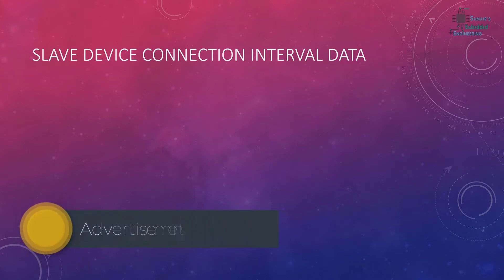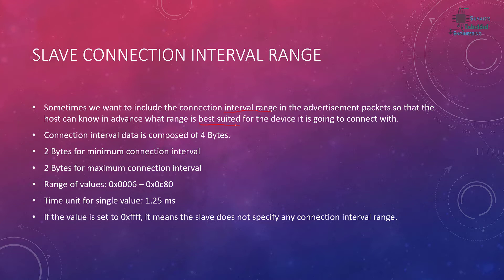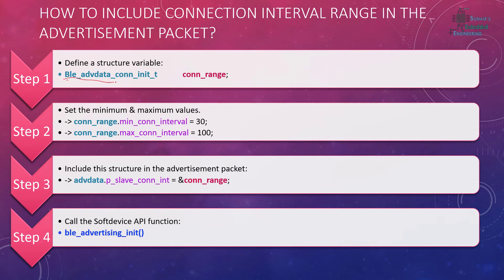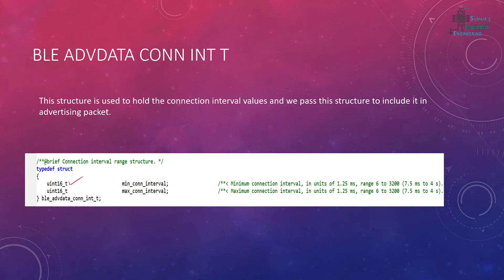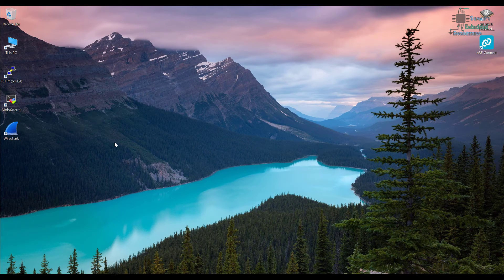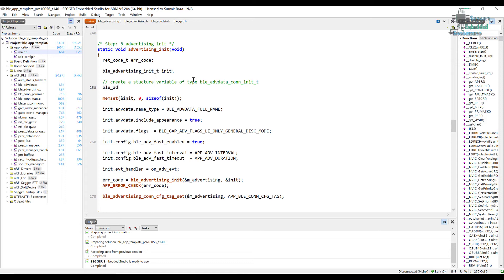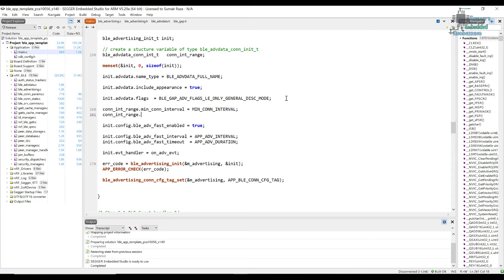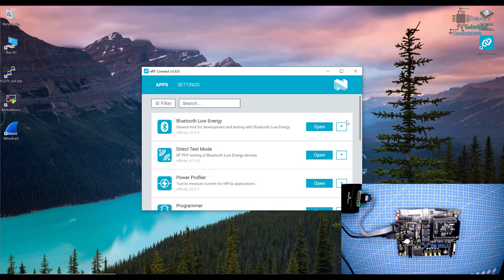nRF5 SDK - Tutorial for Beginners Pt 45 L - Adding Connection Interval data in BLE advertisement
This tutorial is also a part of my on going tutorial series for beginners based on nrf52832 & nrf52840 microcontrollers and in this tutorial we will continue to work with the advertisement in BLE. We will learn how to add the connection interval data into the BLE advertisement packets and then we will observe these packets on the scanner(master or receiving device).